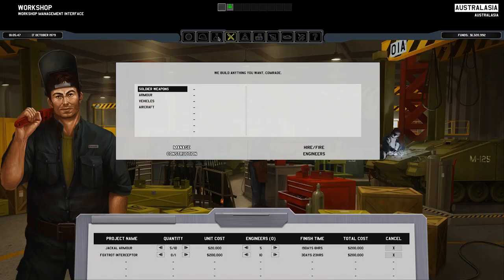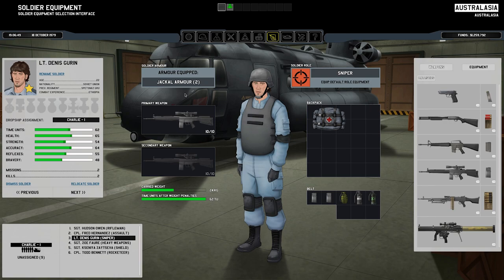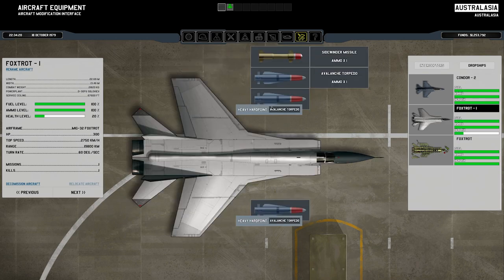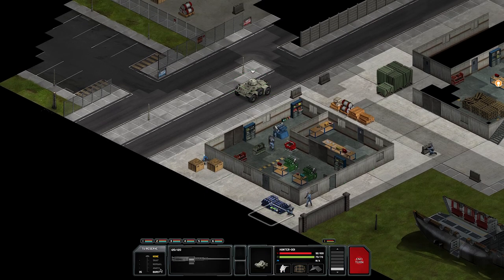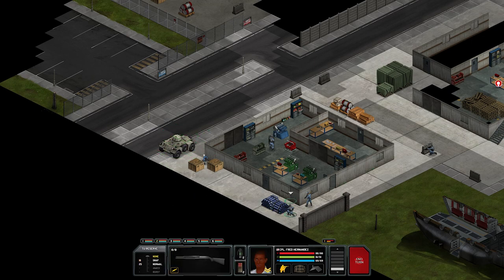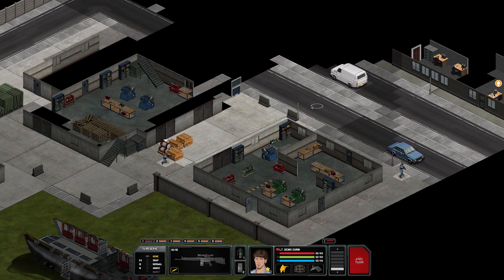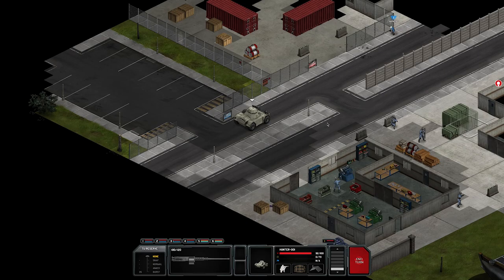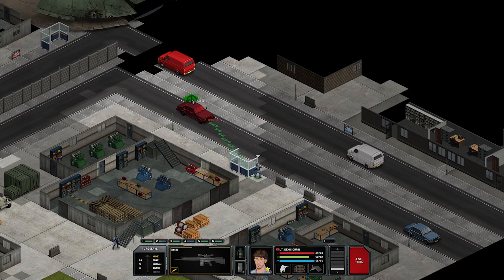Xenonauts | Gameplay Part 5 - Paper Tank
Xenonauts is the new game we are looking at today with an Overview/Review of what it is and how its gameplay plays. First we will review the need to know basics of Xenonauts before jumping into deeper gameplay impressions. Xenonauts is a strategy game in which you control a multi-national military organisation defending a Cold War-era Earth from alien invasion, using small squads of persistent soldiers to eliminate the extraterrestrials and recover their technology in turn-based ground combat.